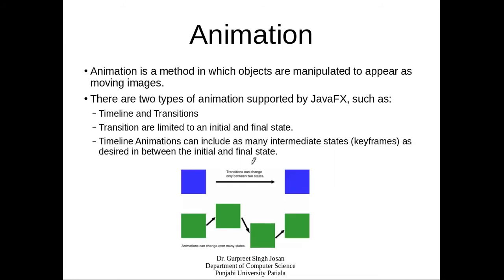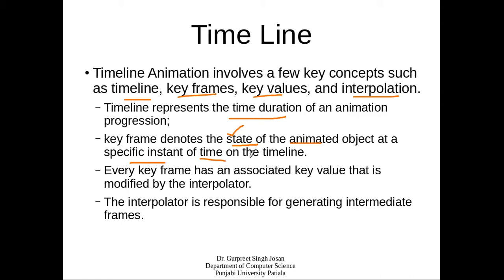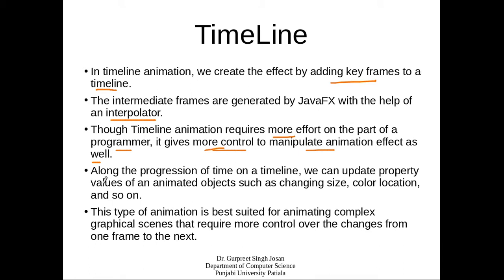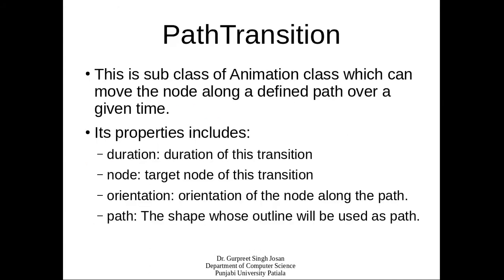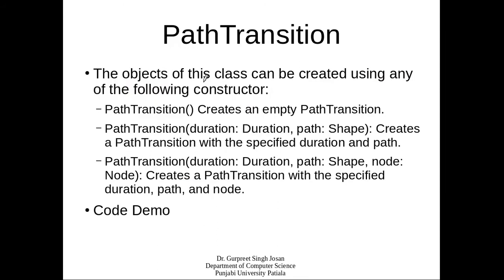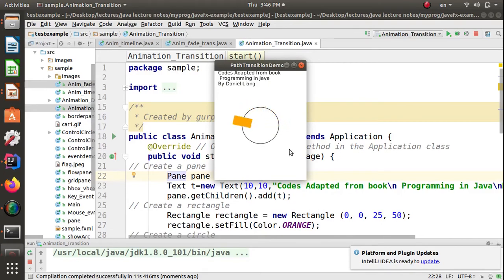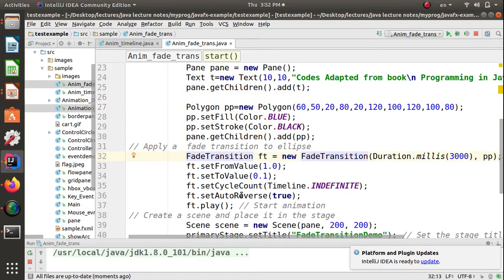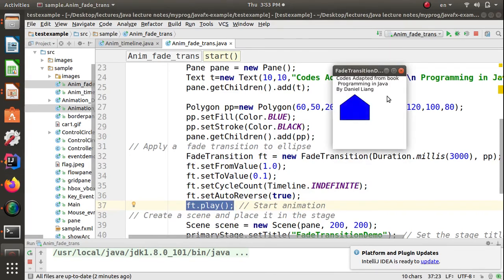Animation in JavaFX